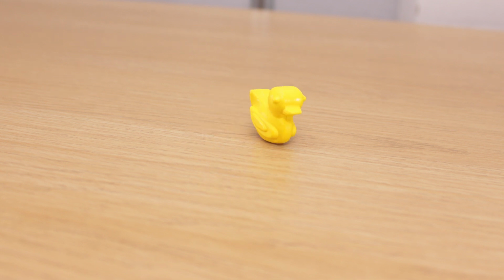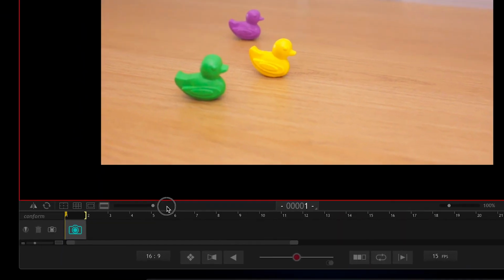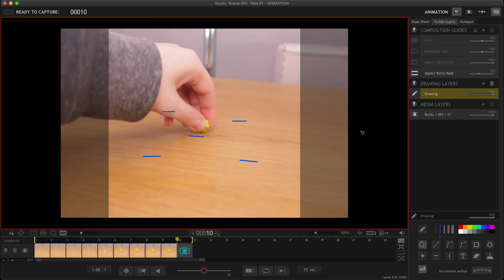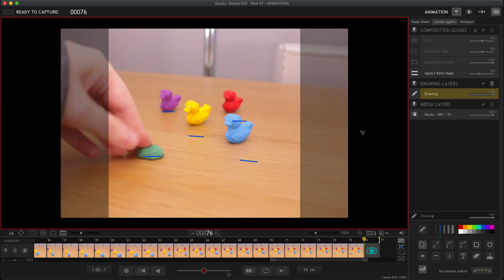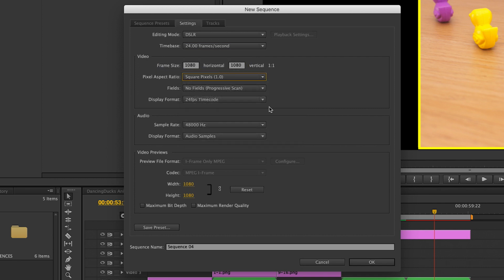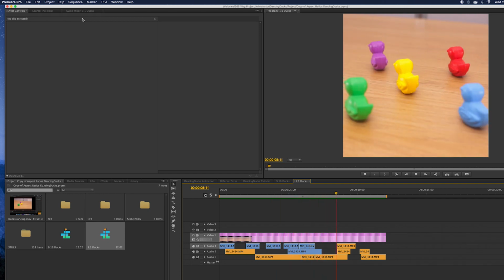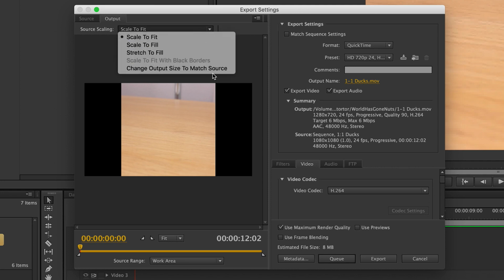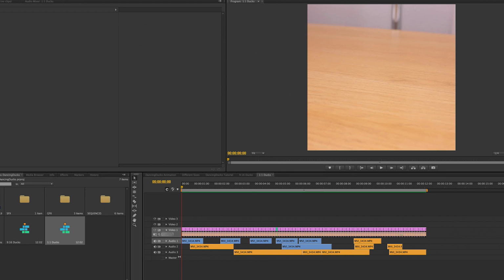How To EXPORT 9:16 or 1:1 in PREMIERE PRO for TikTok, Instagram or YouTube (Tutorial)